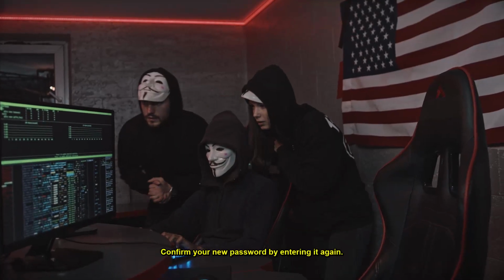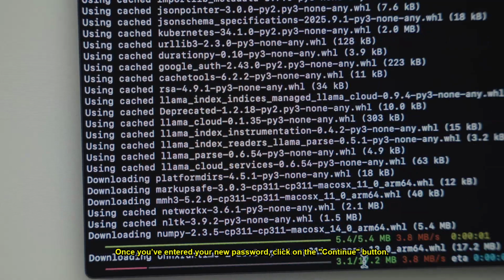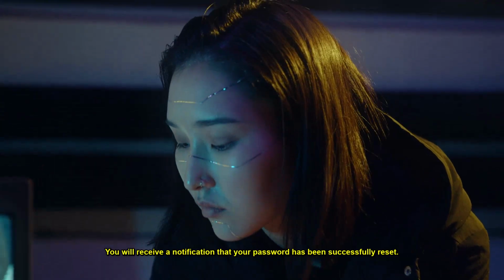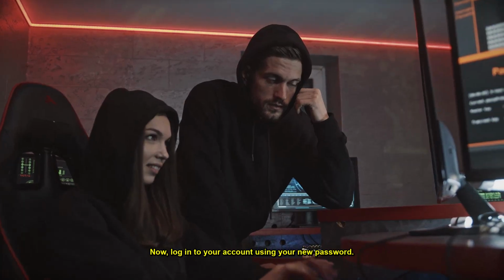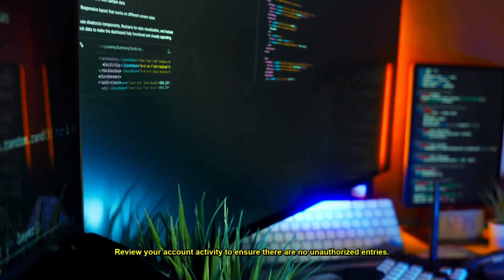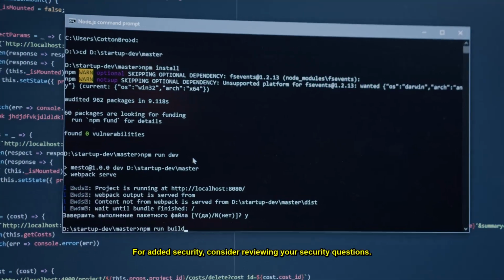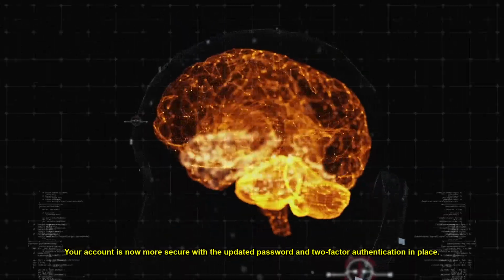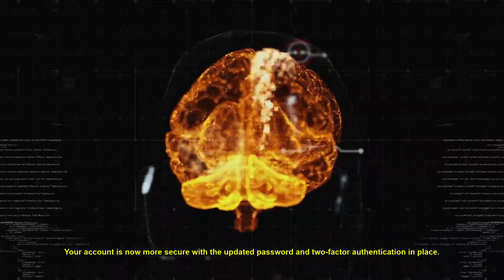How to Reset Your Account Security with Intuit - Quick Tutorial